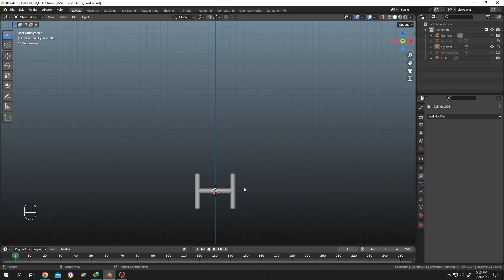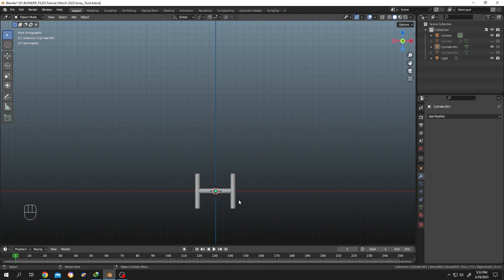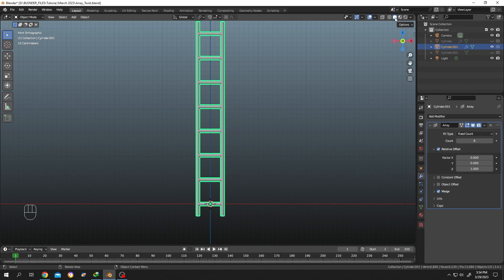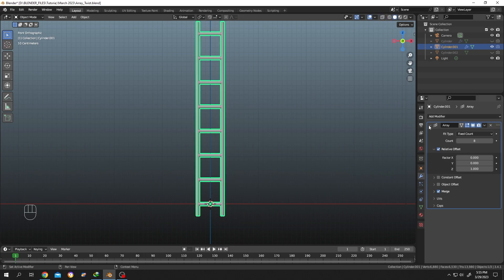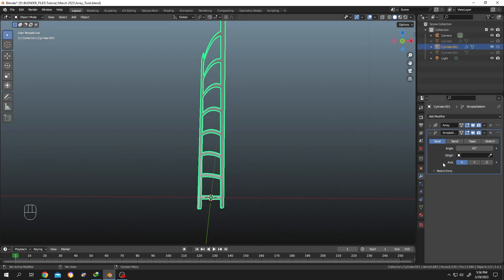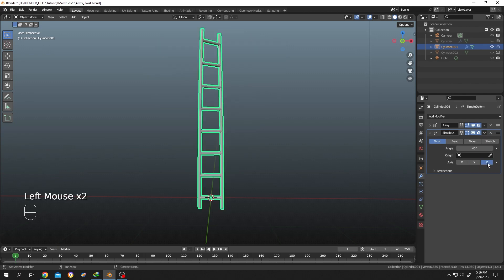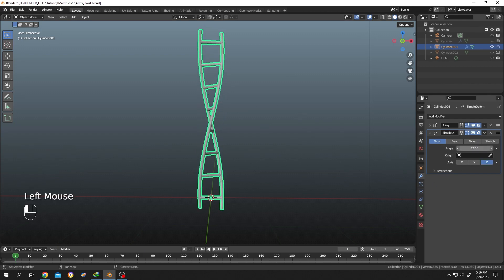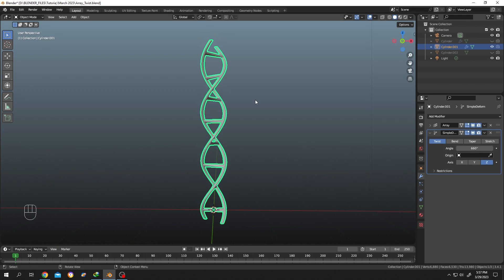Twist or Bend Object With Array Modifier | Blender Tutorial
This beginner-friendly Blender tutorial will guide you through the process of twisting or bending an object that has an Array Modifier applied.